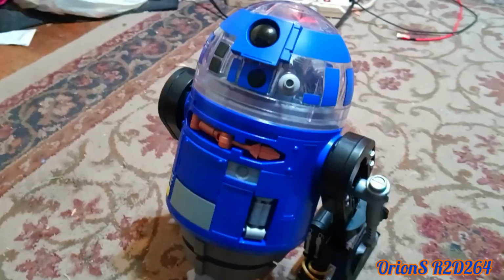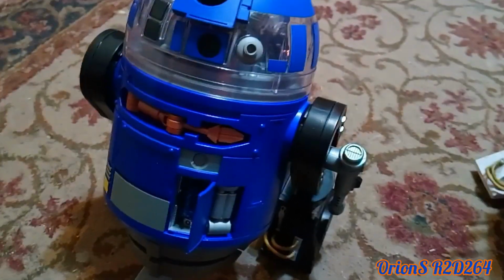The Galaxy edge Droids are Awesome!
best remote control Star Wars R2-D2 ever!